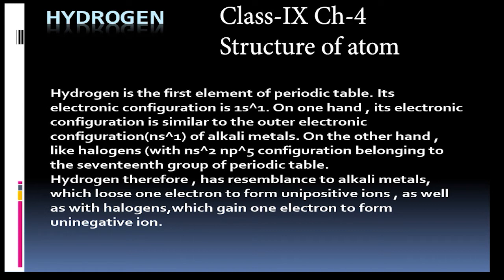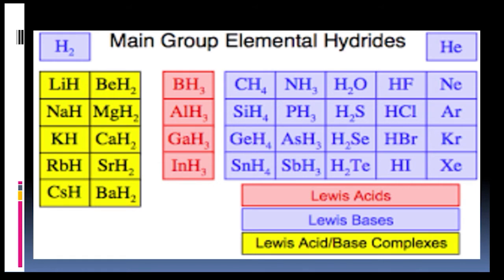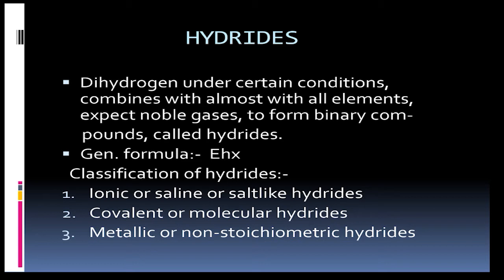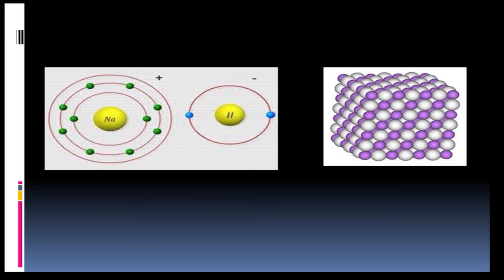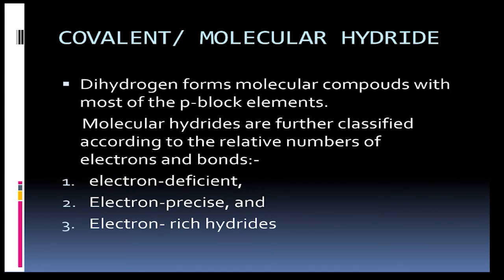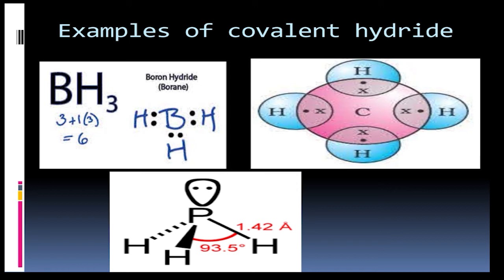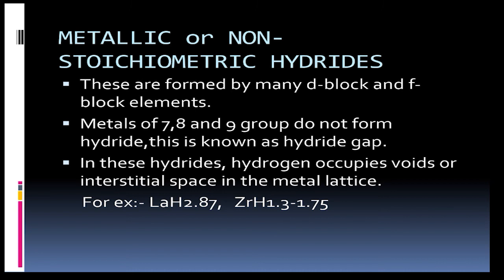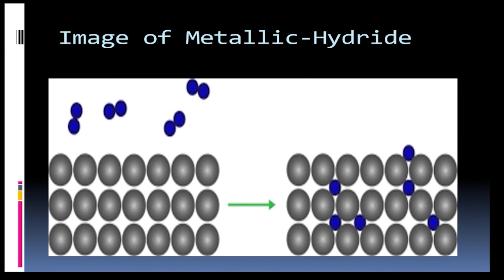Class- IX Subject- Science Topic- Ch 4 Structure of atom by - Anamika Maholay